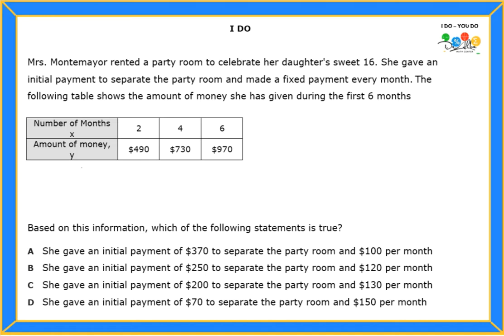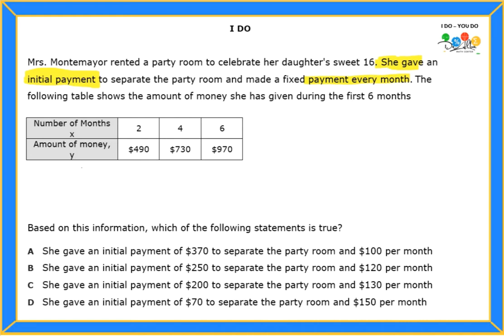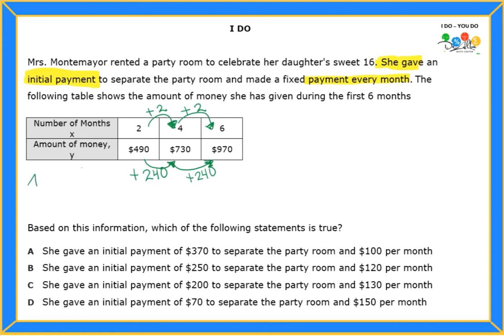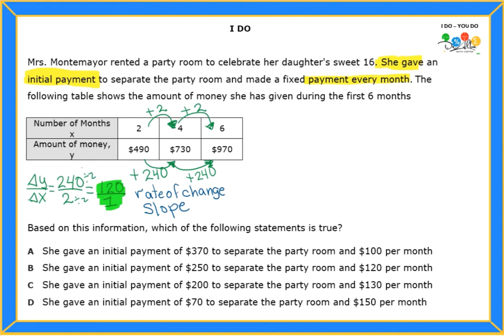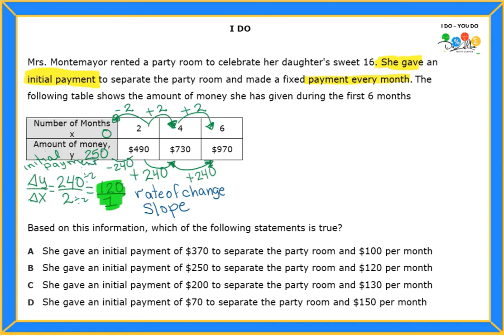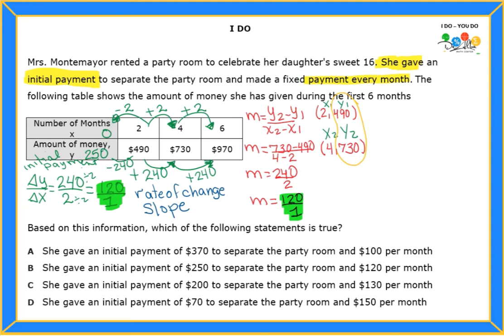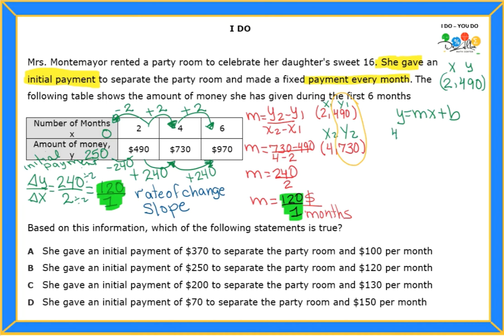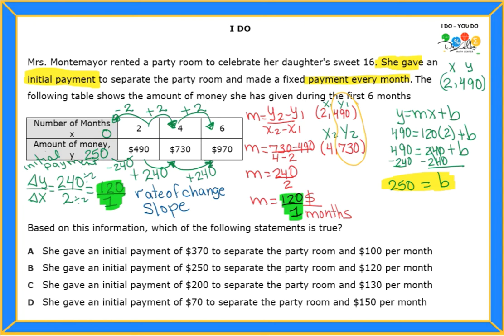8.4 (C) Question 11 - I Do - You Do (English)